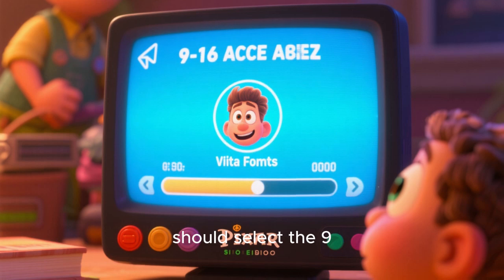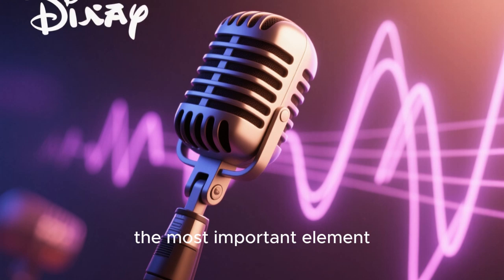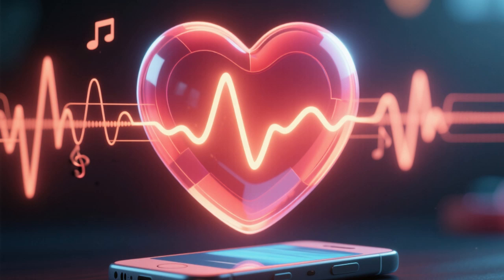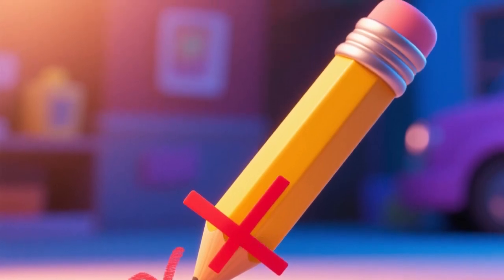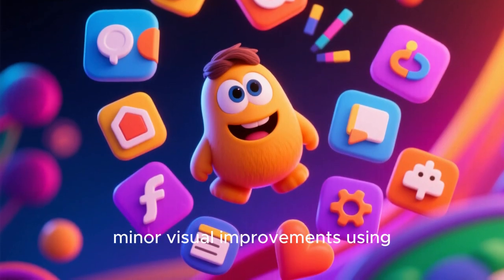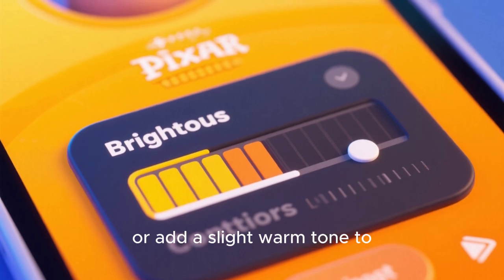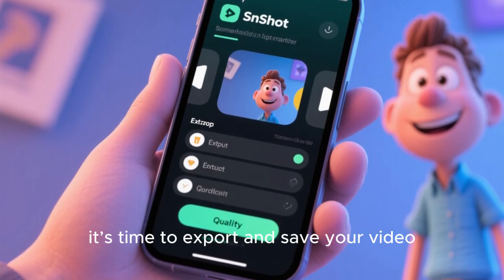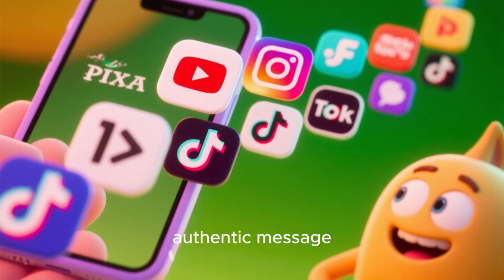How to Make Islamic Videos on Mobile Using InShot App | Complete Step-by-Step Tutorial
♥️ اسلام وعلیکم ورحمتہ اللہ وبرکاتہ ♥️
♥️♥️♥️Hello to all members wellcome to my channel ♥️♥️♥️
In this video, you will learn how to create beautiful and meaningful Islamic videos using the InShot app on your mobile phone. This complete step-by-step tutorial is perfect for beginners who want to spread Islamic messages, Quranic verses, duas, and reminders on YouTube, Instagram, Facebook, and TikTok.

You don’t need professional editing skills or expensive equipment. With just a smartphone, the InShot app, and sincere intention, you can create high-quality Islamic videos easily. In this tutorial, I explain how to select background clips, choose the correct video ratio, record a clear Urdu voiceover, add Islamic text, background sound, smooth transitions, light filters, and export the video in full HD quality.

This guide is ideal for Islamic content creators, dawah channels, motivational speakers, and anyone who wants to share positive and authentic Islamic messages online.

May Allah accept our efforts. Ameen.

Time Stamps:

00:00 – Introduction & Purpose of the Video
00:55 – Opening InShot App & Project Setup
01:45 – Selecting Islamic Background Videos
03:05 – Choosing Correct Video Size (16:9 & 9:16)
04:10 – Recording Urdu Islamic Voiceover
05:30 – Adding Quran Verses & Islamic Text
06:45 – Adding Soft Islamic Background Sound
07:50 – Using Transitions for Smooth Flow
08:45 – Applying Filters & Adjustments
09:50 – Final Review of the Video
10:30 – Export Settings (1080p HD) & Upload Tips
11:10 – Ending Dua & Call to Action

🍁Pc editor offer 🍁
✅All types of videos
✅Professional Channel intro making
✅Professional Channel Art design
✅Professional channel Logo design
✅ Rotating channel logo design
✅Status editing
✅Islamic status
✅Animation video
✅Animated cartoon
✅Green screen cartoons
✅Poetry writes
✅Poetry writes on pictures
✅Graphic design
✅Poem for kids
Etc.